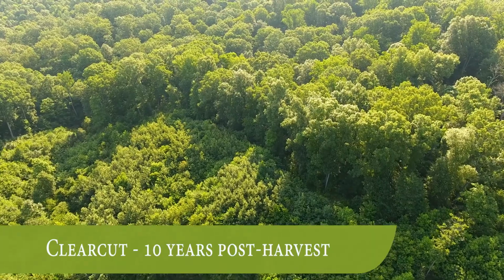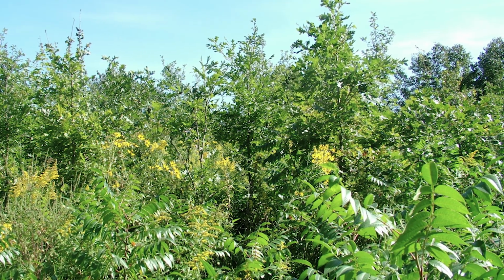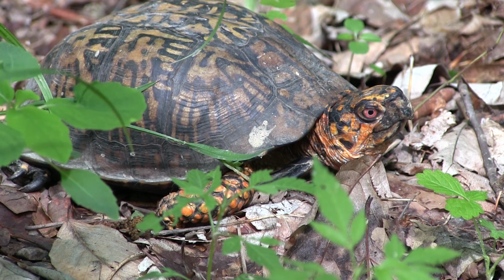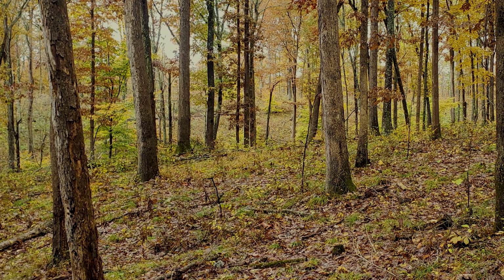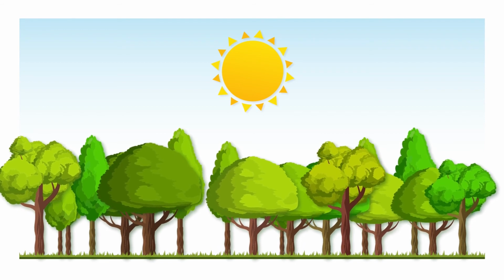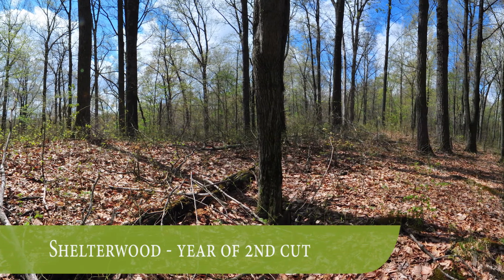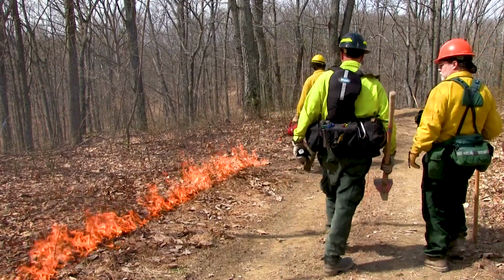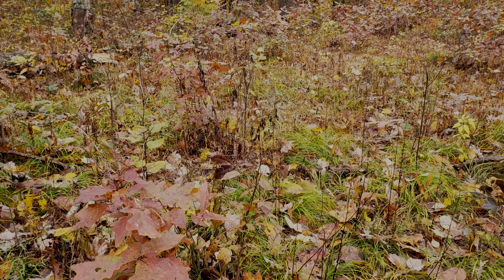Regeneration Opening Video new music